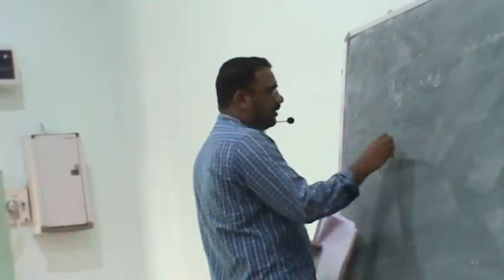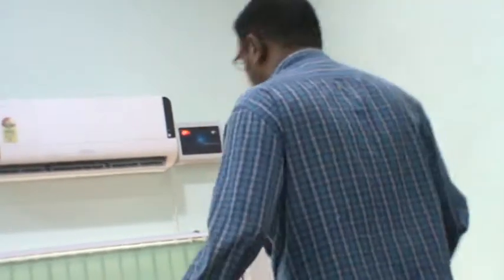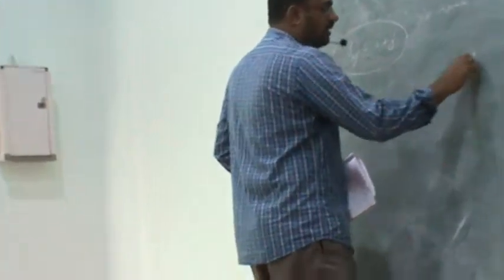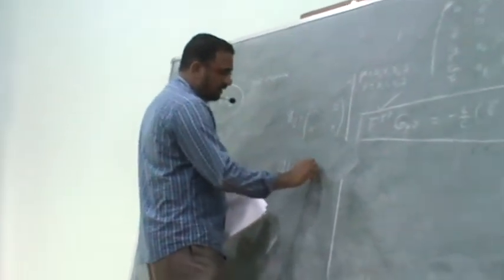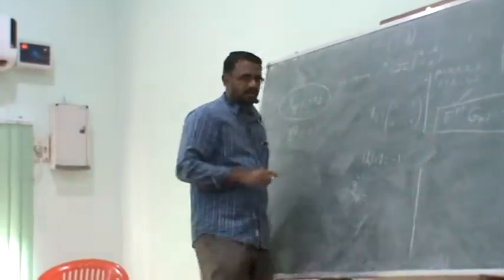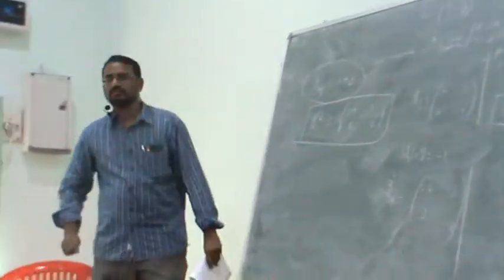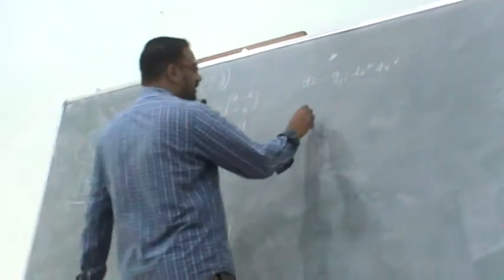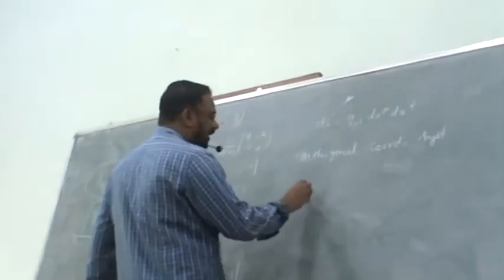Naina Mohammed Lectures on Physics : Tensor Tutorial 36